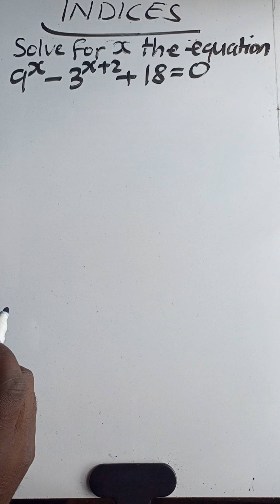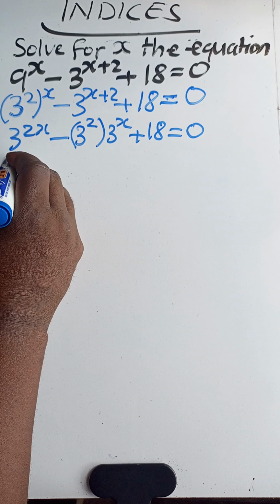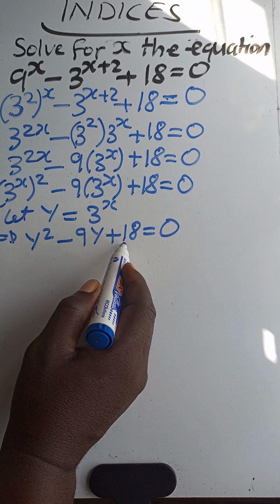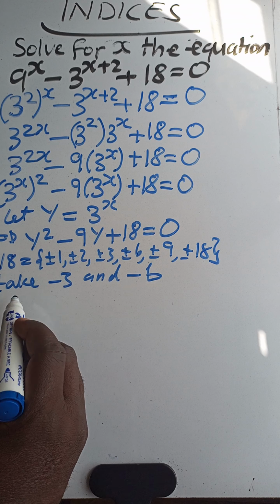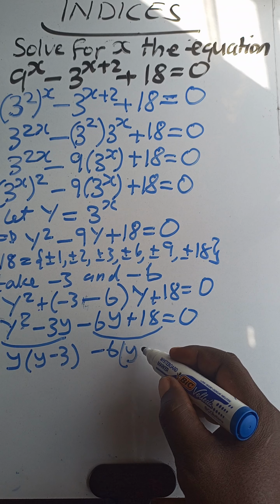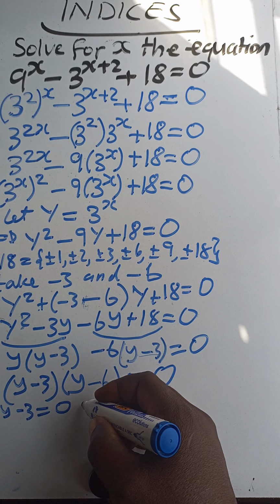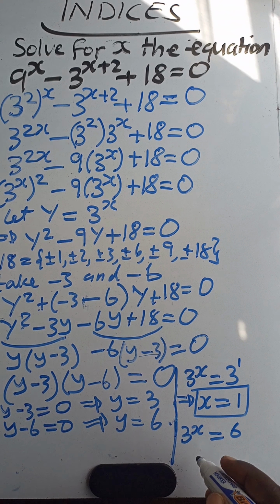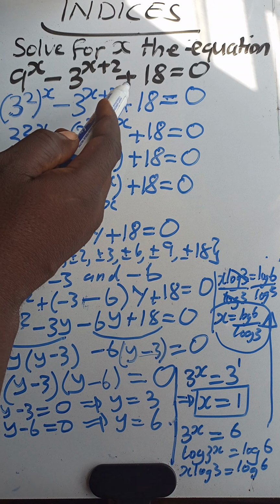Solving Equations involving indices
Solving Equations involving indices consists of making both sides of the equation be an index expression with the same base or same power. we can equate the powers (if the bases are the same OR equate the bases if the powers are equal). and solve. @EndzeMathsSolutions